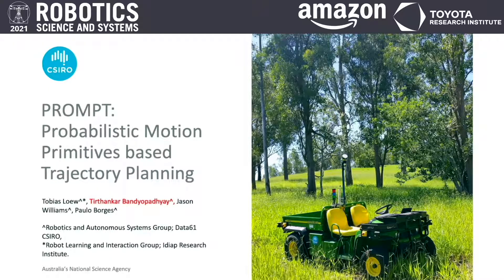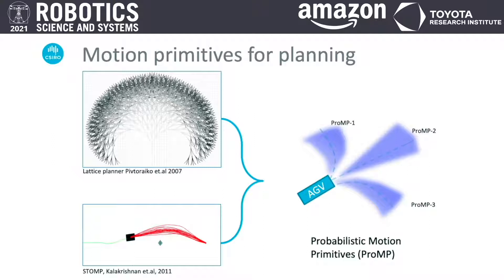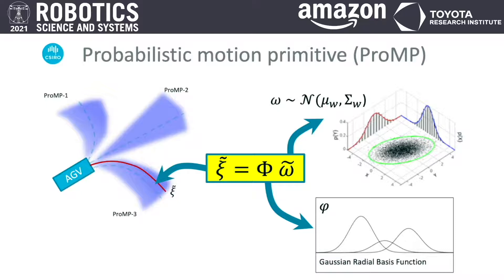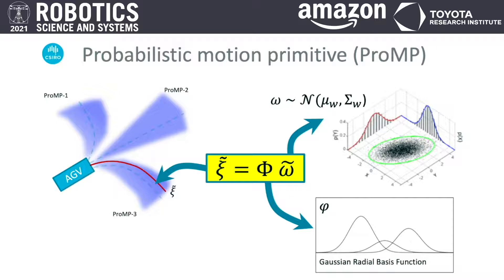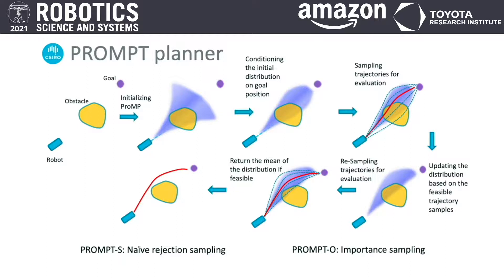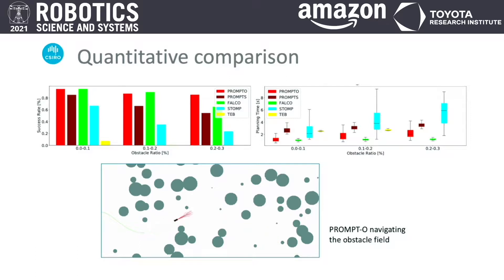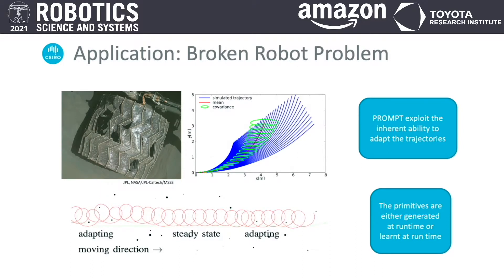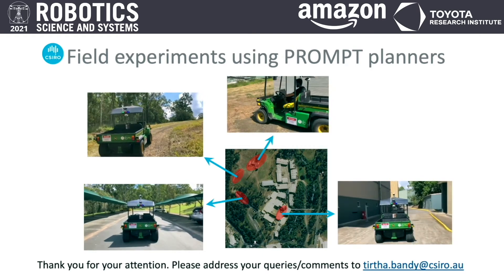RSS 2021, Spotlight Talk 61: PROMPT: Probabilistic Motion Primitives based Trajectory Planning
**PROMPT: Probabilistic Motion Primitives based Trajectory Planning**
Tobias Loew (ETH Zürich); Tirthankar Bandyopadhyay (CSIRO); Jason Williams (CSIRO); Paulo Borges (CSIRO)

**Abstract**
We present a novel approach to motion planning for autonomous ground vehicles by formulating motion primitives as probabilistic distributions of trajectories (aka probabilistic motion primitives - ProMP) and performing stochastic optimisation on them for finding an optimal path. We show that compared to the traditional approach of using discrete motion primitives or direct stochastic optimisation of the whole path, incorporating ProMPs enables higher quality of paths by enabling constraint conditioning, combination and blending of probability distributions. We present two motion planners utilizing this approach: feasibility-based trajectory sampling (PROMPT-S) and stochastic gradient-based trajectory optimisation (PROMPT-O). We show simulation results of our approach outperforming state-of-the-art optimisation as well as discrete motion primitives-based planners. We additionally illustrate the versatility of our approach by showing PROMPT's ability to handle significantly skewed motion primitives, e.g, as induced by steering failure in AGVs as well as the composition of motion primitives to perform complex maneuvers. Finally, we demonstrate the practicality of these planners by implementing them on a real self-driving vehicle navigating on structured and unstructured off-road terrains.